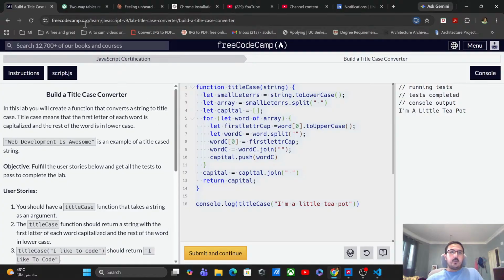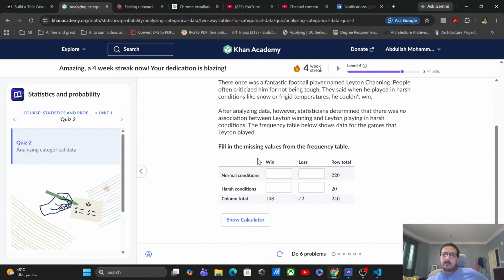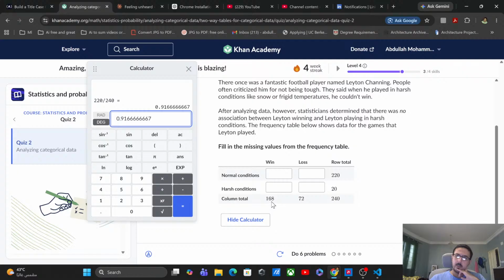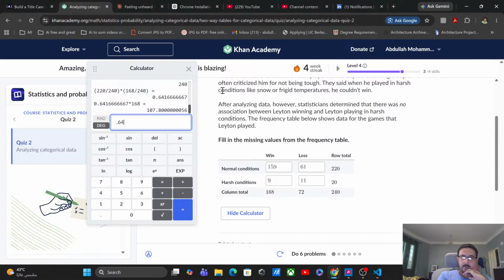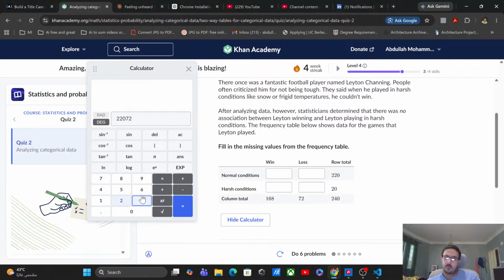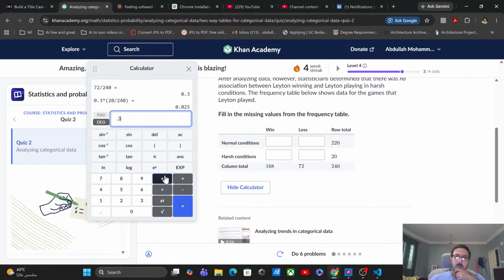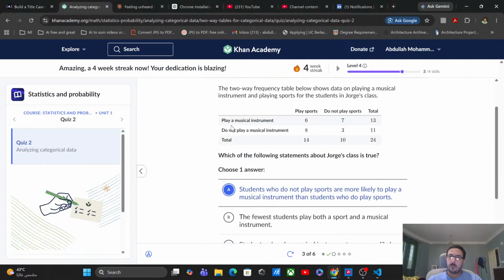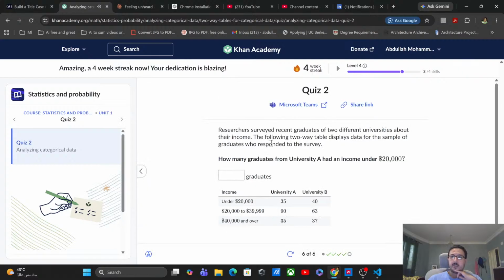study with me Statistics and probability on khan academy - unit 1 level 4 part 2